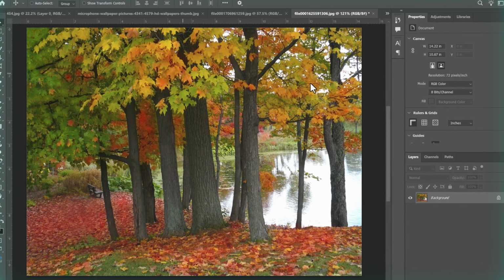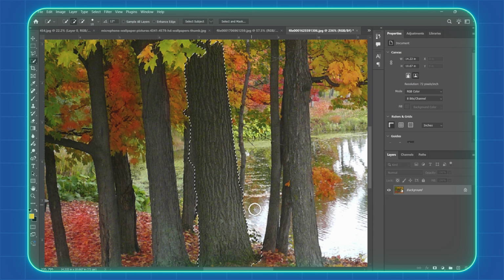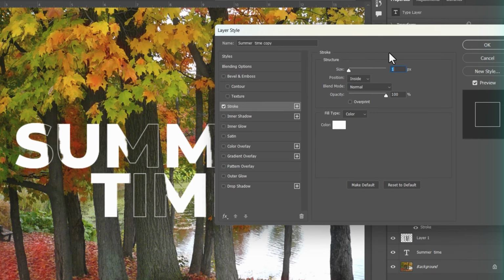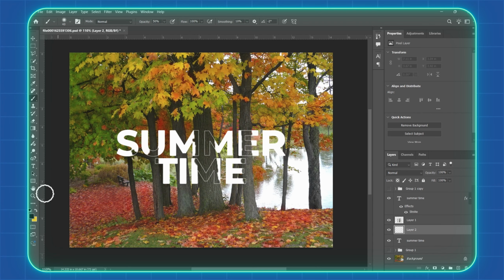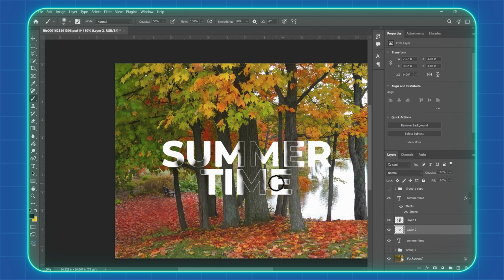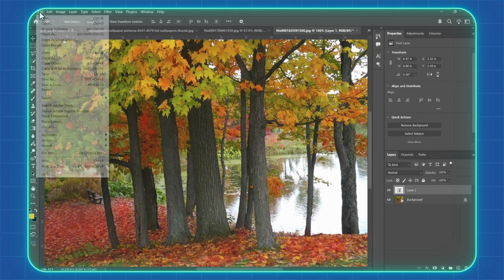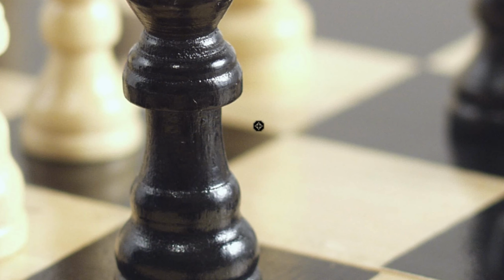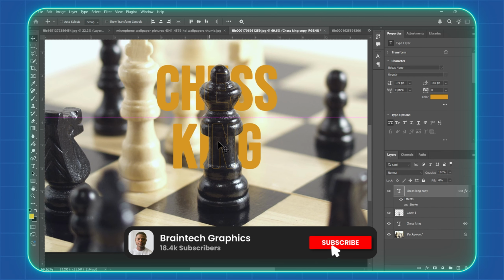How to Put ANYTHING Behind ANYTHING In Adobe Photoshop